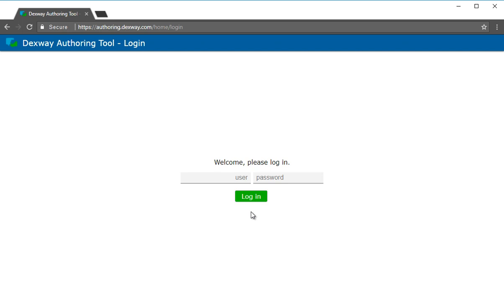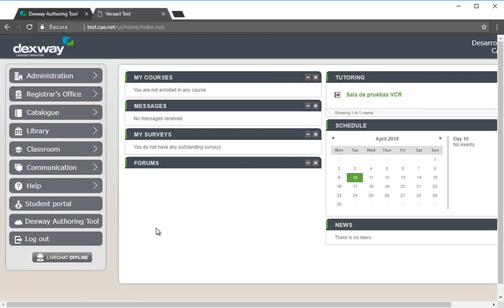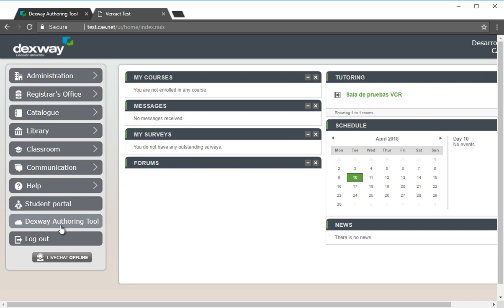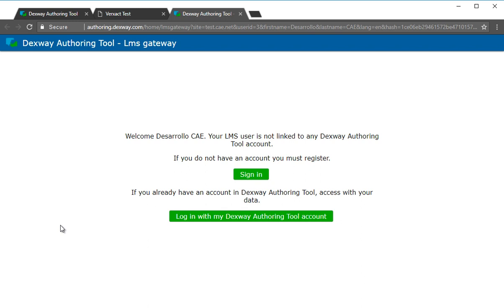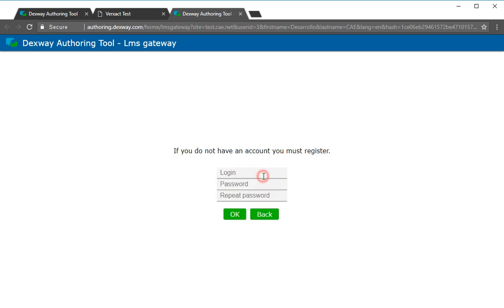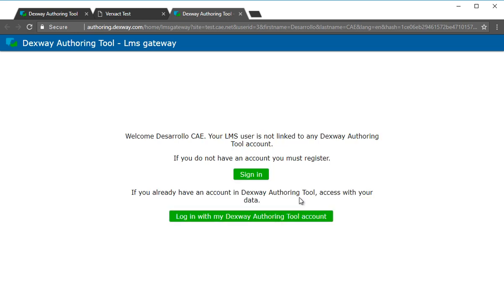Dexway Authoring Tool - 1. Accessing the Dexway Authoring Tool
Demo / tutorial of the use of Dexway Authoring Tool: accessing the Dexway Authoring Tool